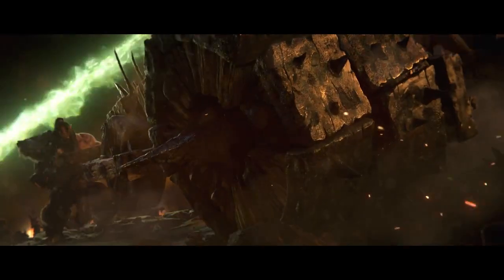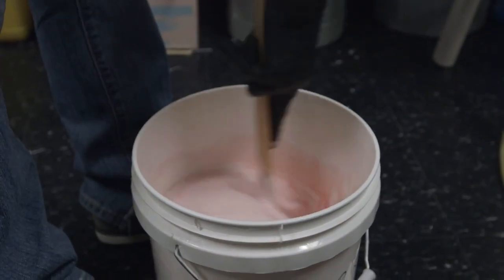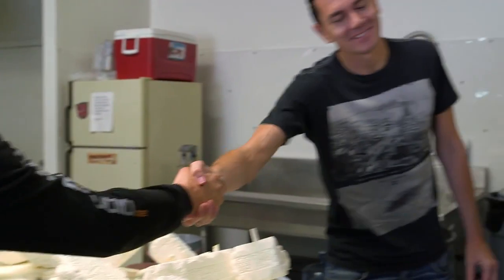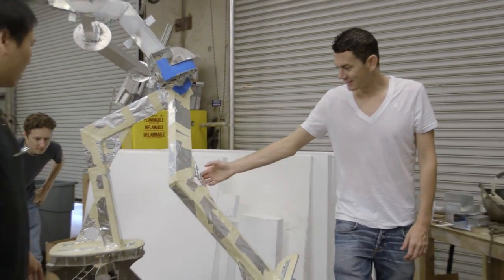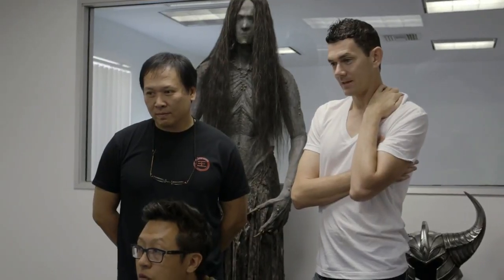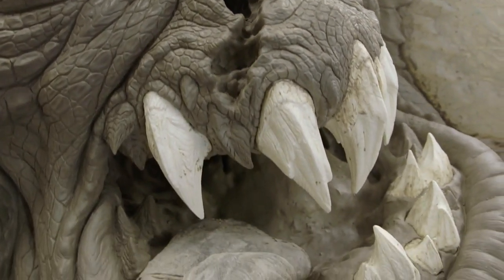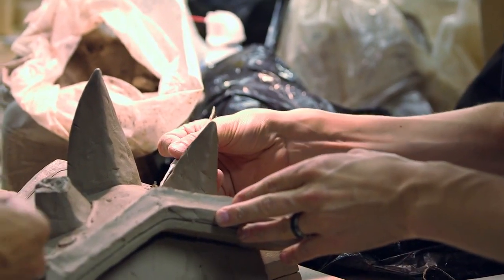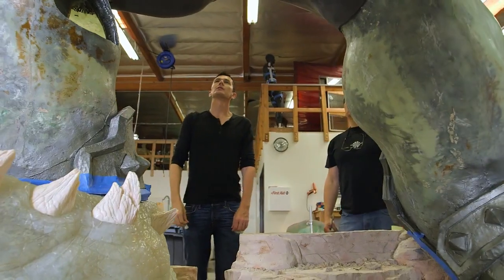World of Warcraft — работа над Громмашем Адским Криком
Вице-президент отдела художественного оформления и видеороликов Blizzard Ник Карпентер и Стив Ванг (студия Alliance) рассказывают, как создавалась скульптура Громмаша Адского Крика, представленная на BlizzCon 2014

World of Warcraft: Warlords of Draenor
Жанр: Ролевая онлайн-игра
Платформы: PC, MAC
Издатель / Разработчик: Blizzard Entertainment
Дата выхода: 13 ноября 2014